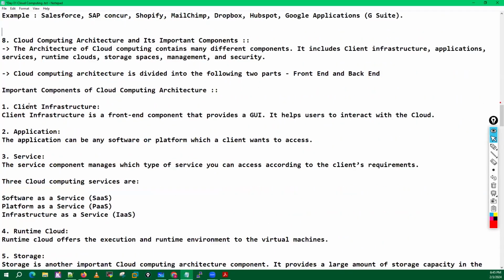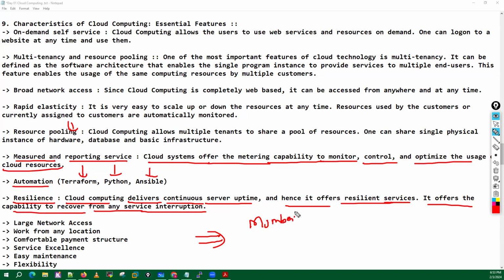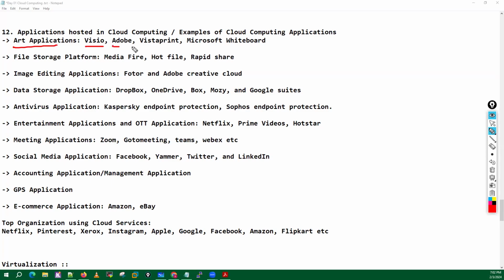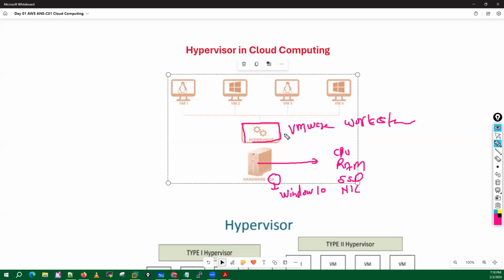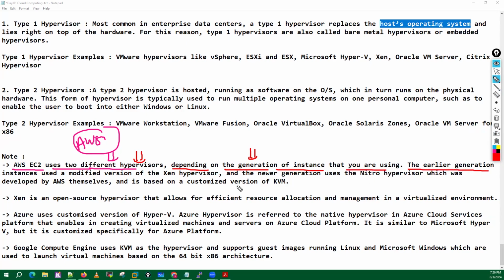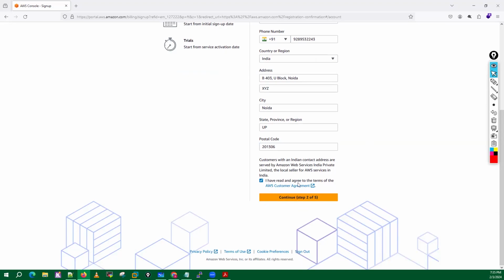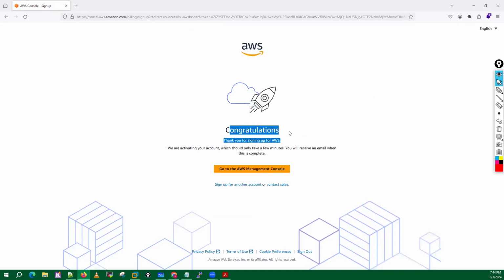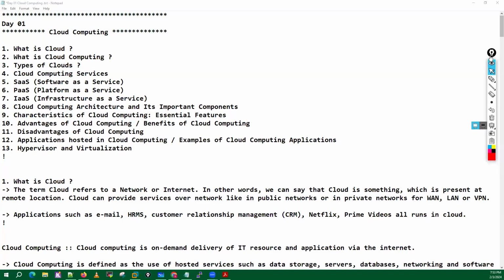AWS Certified Advanced Networking Specialty Training | Cloud Computing Explained